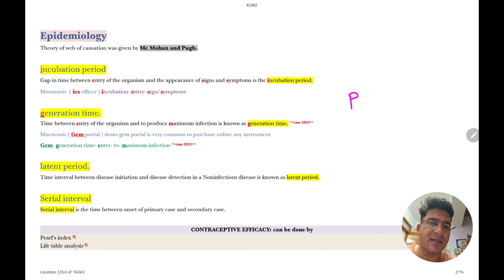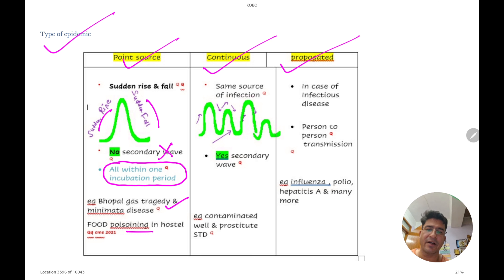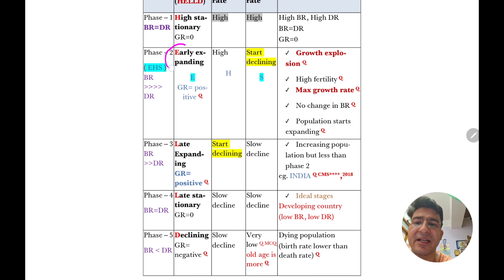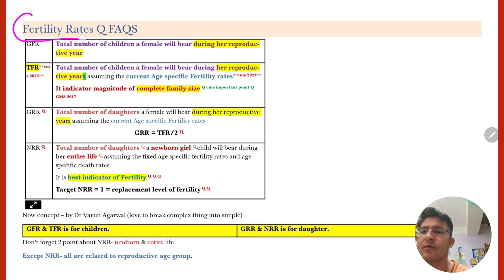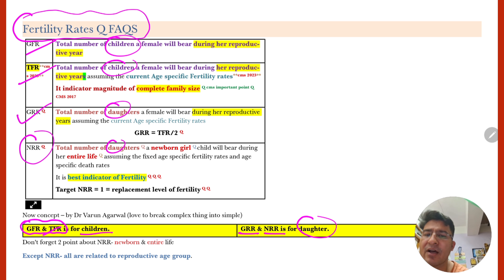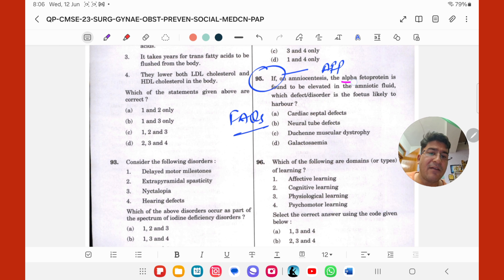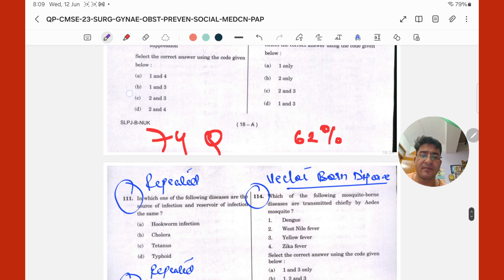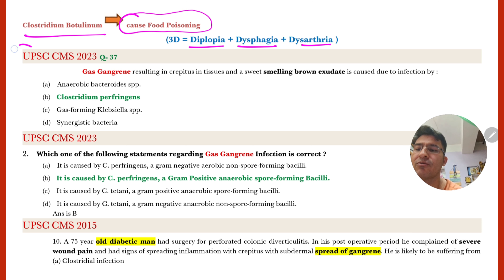PSM Target UPSC CMS 2024 Rapid Revision part -1 | 240 important Topic MCQ Dr Varun Agarwal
ebook for UPSC CMS 2024 with 240 topic
or also available.

buy book through this link only
then
Download KOBO app for this
Title is = Target CMS 2024 Rapid Revision

This book is designed to cover 70- 75 % of the topic repeated every year

Please keep in mind that cuf off is around 54 % for UR CATEGORY And for other less than 55%

So if we focus on repeated topics only ...we can take selection easily

Query solved

Target upsc cms 2024 Rapid Revision
240 key topic & MCQs by Dr Varun Agarwal
upsc cms 2024 paper 1 and paper 2 important Topic & MCQs
"Best book for UPSC CMS 2024 strategy and important topics
Top recommended books for UPSC CMS 2024 exam preparation"
"Expert picks: Best study materials for UPSC CMS 2024"
"Essential reading list for UPSC CMS 2024 aspirants"
"UPSC CMS 2024: Which books to choose for success?"
"Unlocking success: Best books to crack UPSC CMS 2024"
"Mastering UPSC CMS 2024: Recommended reading for top scores"
"UPSC CMS 2024: Must-have books for effective preparation"
"Achieve your UPSC CMS 2024 goals with these recommended books"
"Best books to ace UPSC CMS 2024: Expert guidance"
"UPSC CMS 2024 preparation: Dive into the best study materials"
"Strategies for cracking UPSC CMS 2024: Expert advice"
"Effective preparation techniques for UPSC CMS 2024 exam"
"Mastering the UPSC CMS 2024: Proven strategies for success"
"Secrets to success: UPSC CMS 2024 preparation strategies revealed"
"UPSC CMS 2024 exam: Winning strategies for maximum marks"
"Strategic roadmap to UPSC CMS 2024 success: Tips and tricks"
"Smart study hacks for UPSC CMS 2024 exam preparation"
"UPSC CMS 2024: Crafting a foolproof preparation strategy"
"Strategic approach to UPSC CMS 2024 exam: Insider tips"
"UPSC CMS 2024 mastery: Strategies to conquer the exam